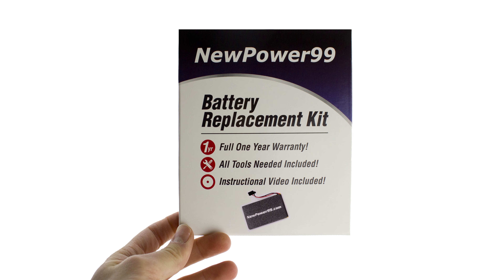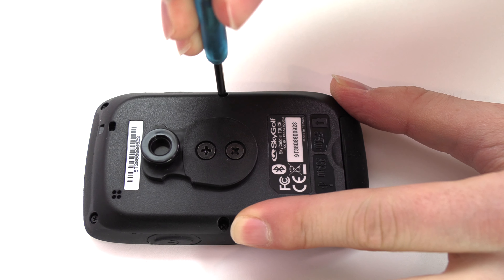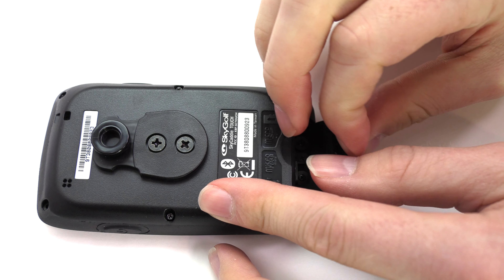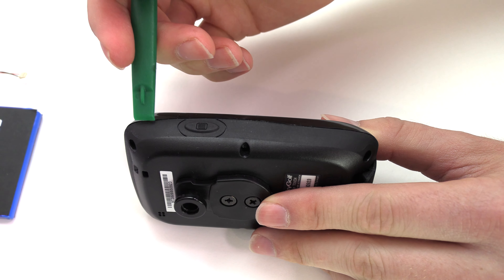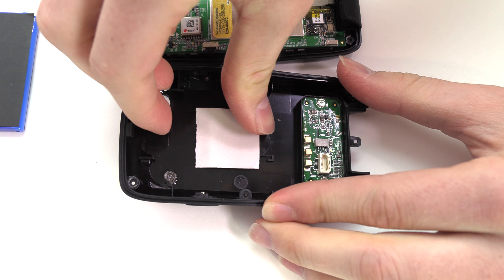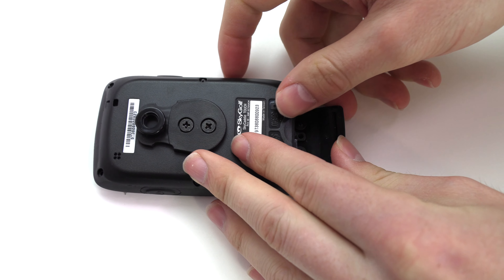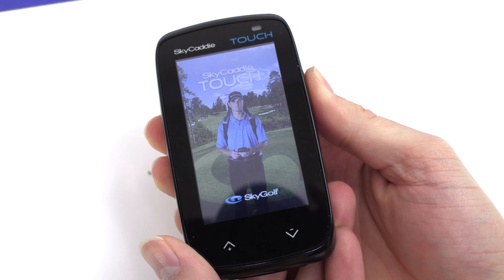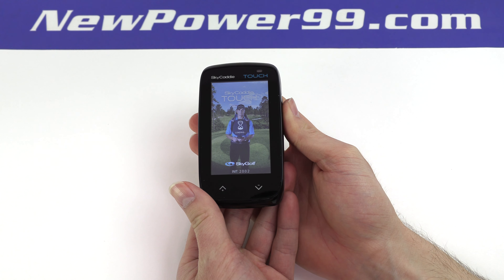How to Replace Your SkyGolf SkyCaddie Touch Battery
Part of the Complete Battery Installation Kit from NewPower99.com, this video provides a step by step demonstration of the procedure for replacing the battery in your iPhone 6s mobile phone. The Battery Installation kit contains a New High Capacity Battery, Battery Installation Video, and Special Tools required for battery replacement. Includes one year money back guarantee!